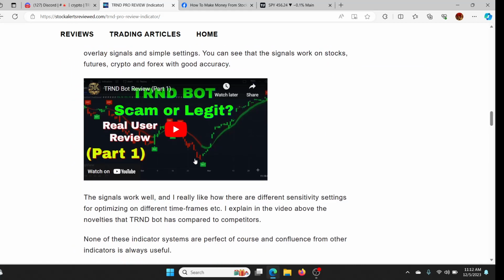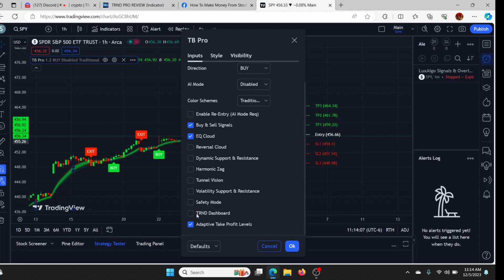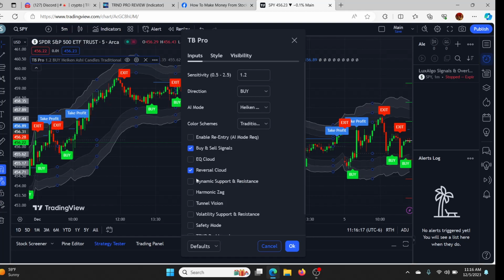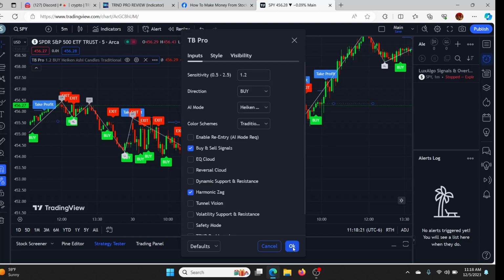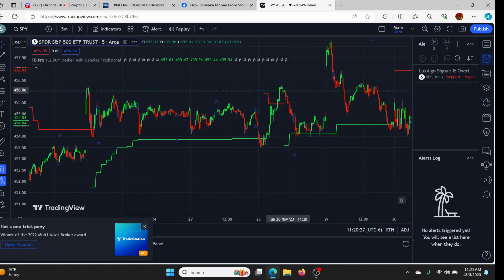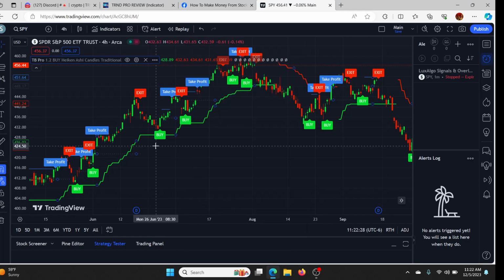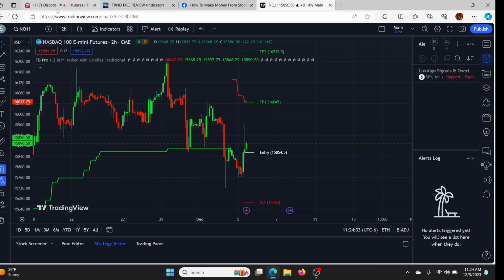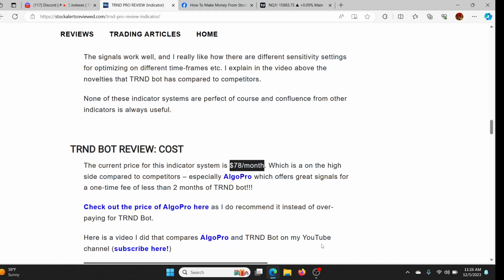TRND BOT Review (Part 2)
My favorite Indicator (AlgoPro Review) How to Win 90% of Your Trades in 90 Seconds and come join my FB group to discuss trading services Also my LuxAlgo Review this is the algo I showed that has back-testing built in now! TRND Bot is good but it's too expensive compared to the competition in my opinion. You can read my full TRND Bot Review